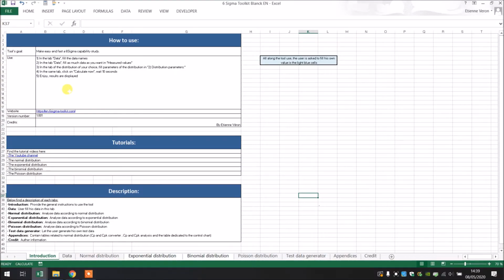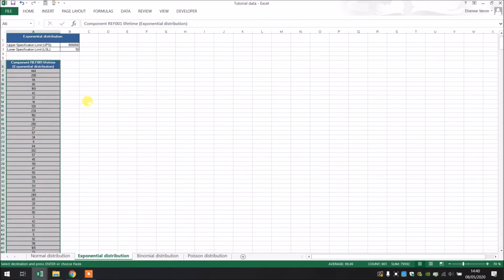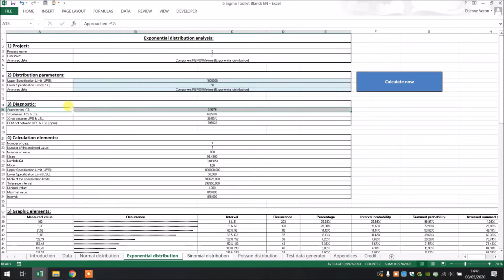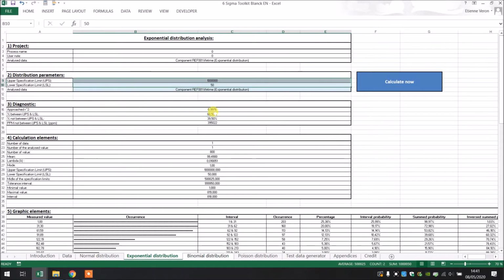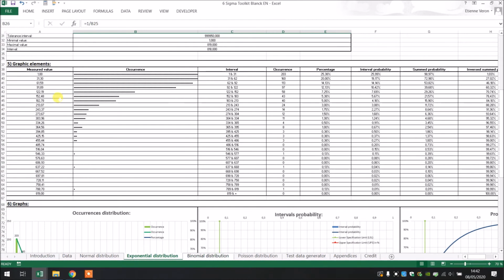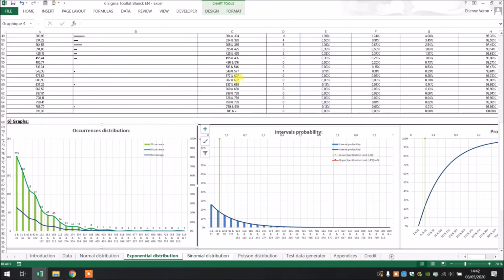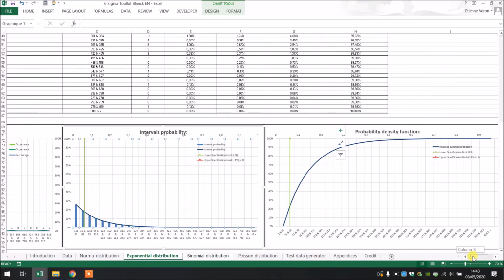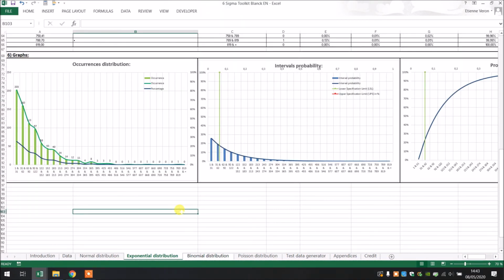How to analyze Poisson distributed data - DMAIC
How to analyze Poisson distributed data how to analyze exponential distributed data

I explain you in this tutorial:
-How to analyze exponential distributed data
-How to plot the density function with exponential distributed data
-How to calculate different intervals probabilities
-How to calculate your interval probability
-How to calculate Lambda (λ) and related indicators
-How to use the 6 Sigma toolkit